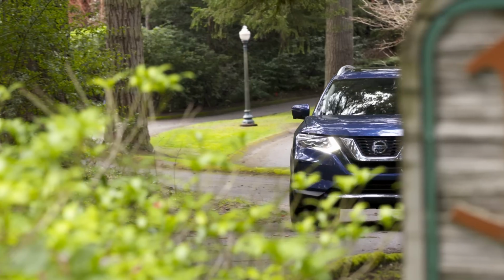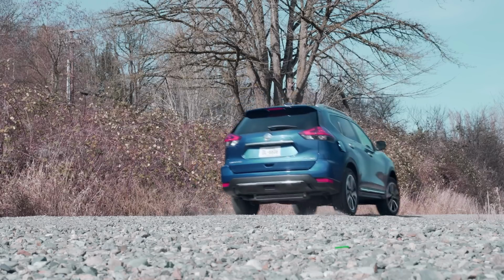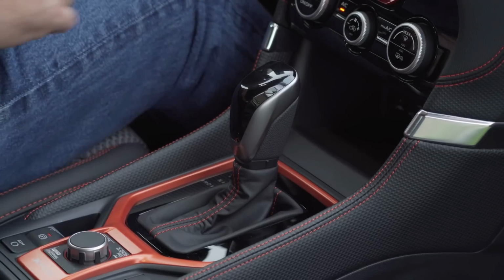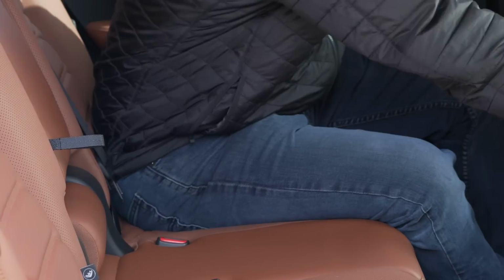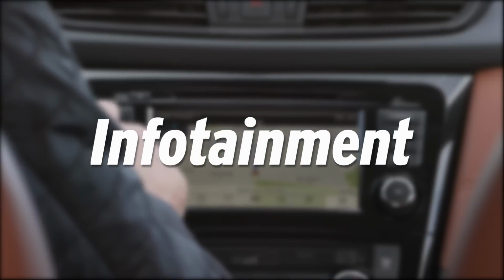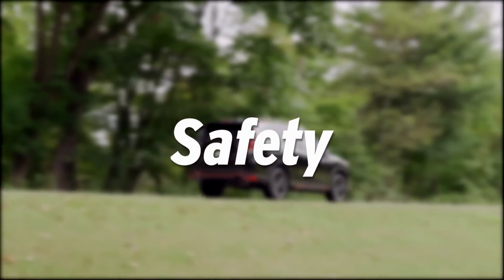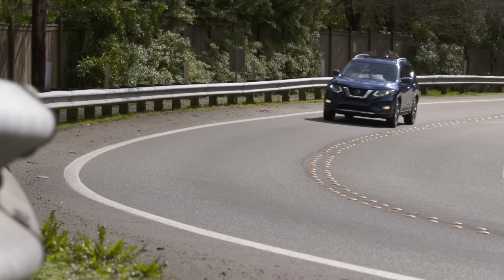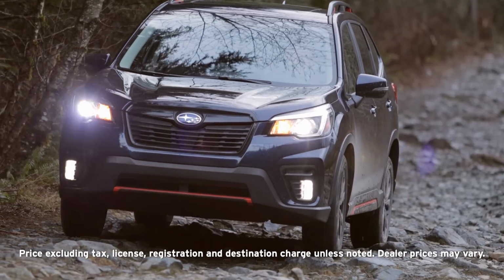2019 Subaru Forester vs. Nissan Rogue: Which is Best?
The Subaru Forester and the Nissan Rogue have both received updates in the past year. Which is the best choice for active families looking to hit snow, dirt, and the open road? John Coyle from AutoNation Drive takes you on a tour of the top features

Dealers, Service and Repairs, coast to coast!